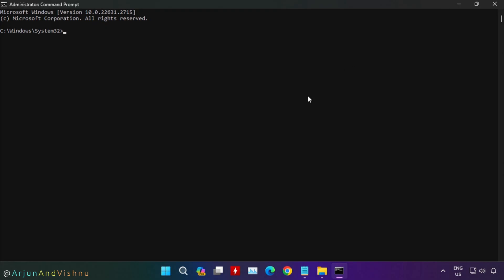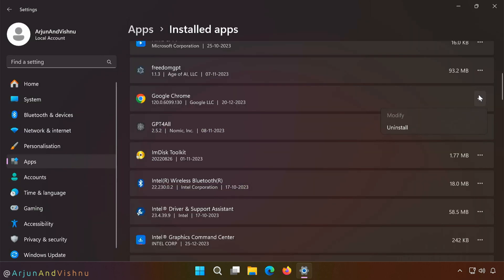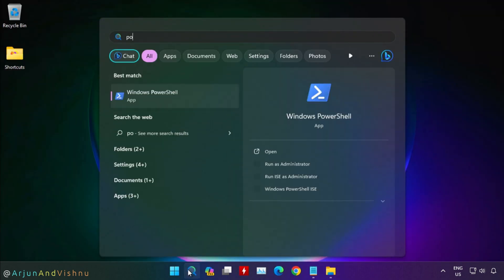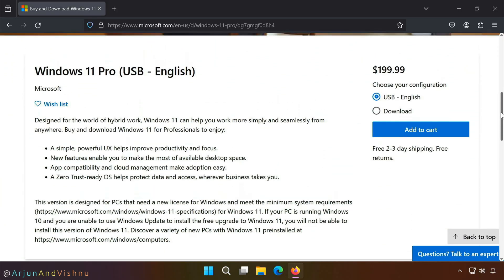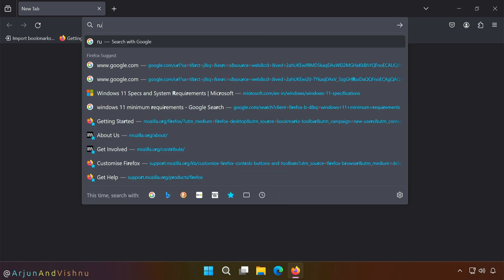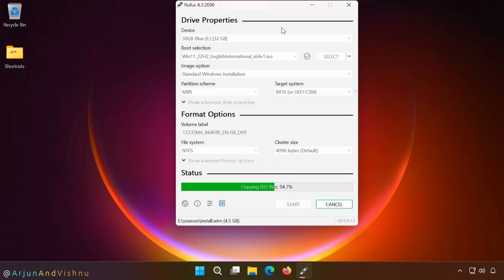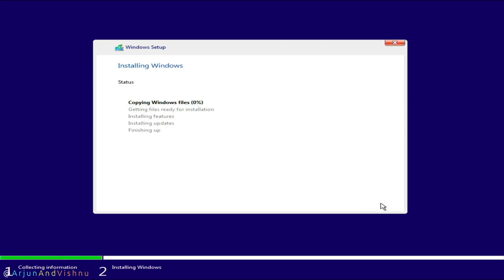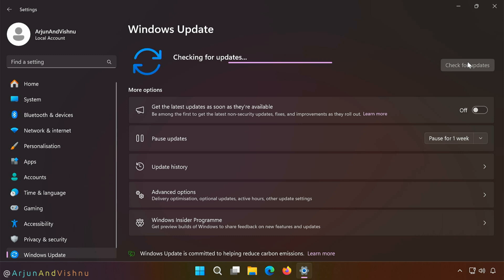How To Clean Reinstall Windows 11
This video will show you how to retrieve the product license activation key and clean reinstall Windows 11.

In brief, it will cover these topics:

0:00 Introduction - End of support for Windows 10

2:08 How to retrieve Windows license key using command line

2:31 How to retrieve Windows license key using powershell

2:55 How to retrieve Windows license key using registry editor

4:20 How to download Windows 11 ISO image from Microsoft

5:03 How to use Rufus to write the ISO image to a USB drive

5:42 How to bypass the minimum requirements of Windows 11

6:26 How to clean reinstall Windows 11

How to find the Windows product key on your PC

Using powershell:

powershell "(Get-WmiObject -query 'select * from SoftwareLicensingService').OA3xOriginalProductKey"

Using regedit:

Computer\HKEY_LOCAL_MACHINE\SOFTWARE\Microsoft\Windows NT\CurrentVersion\SoftwareProtectionPlatform

BackupProductKeyDefault

USB flash drive (100MBPS+ read speed)

USB to SATA adapter (To make your own external hard disk)

External hard disk